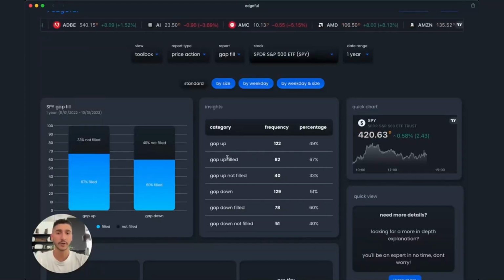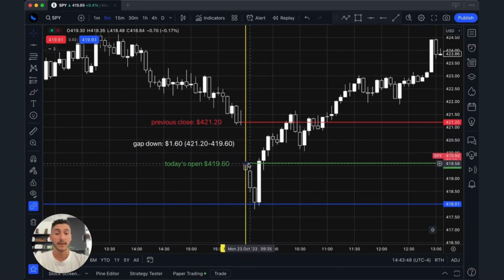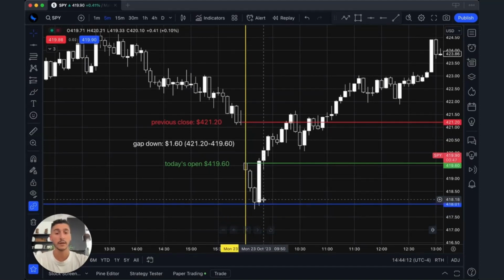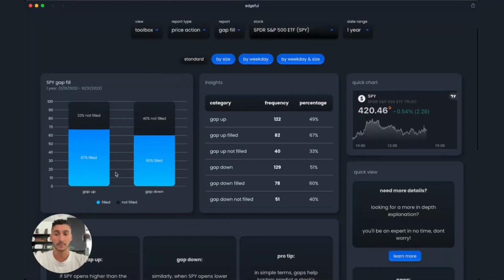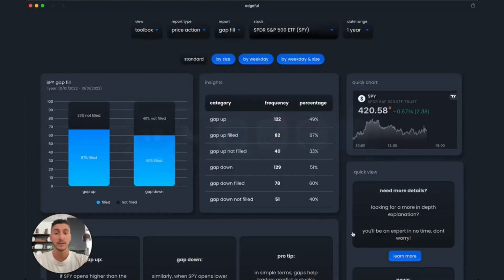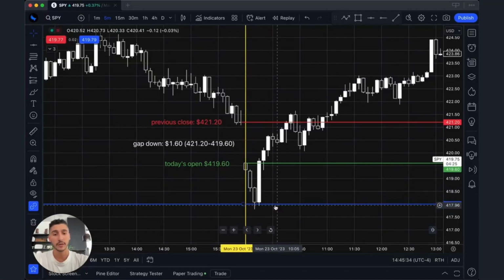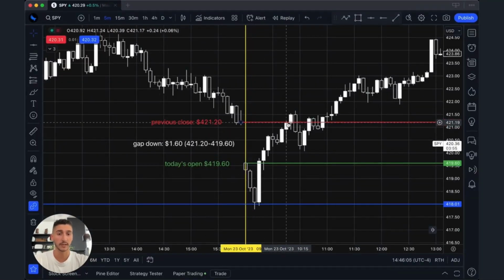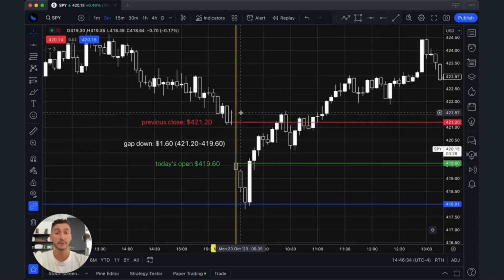predict price movements while day trading! | edgeful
let's explore what a gap fill is and how you can use it to build a profitable strategy.

things to know:

gap fill: when today's price touches yesterday's closing price
gap up: when today's opening price is higher than yesterday's closing price
gap down: when today's opening price is below yesterday's closing price

sign up to get free access to our alpha tool

facebook Disclosure: Trading contains substantial risk and is not for every investor. An investor could potentially lose all or more than the initial investment. Only risk capital should be used for trading and only those with sufficient risk capital should consider trading. Past performance is not necessarily indicative of future results.